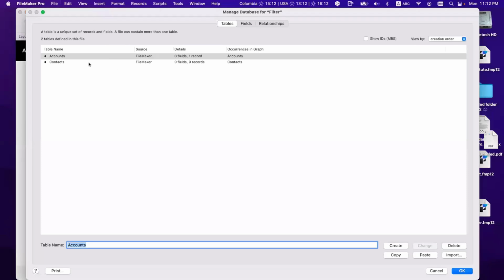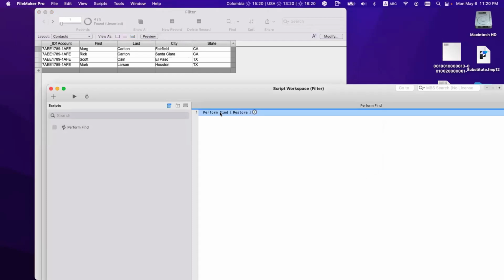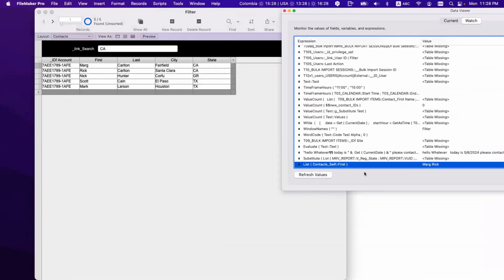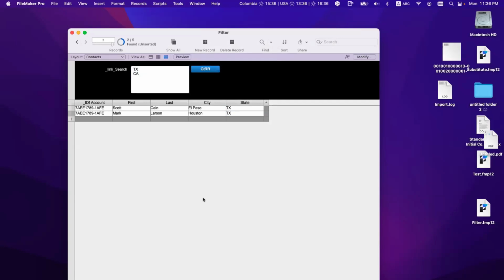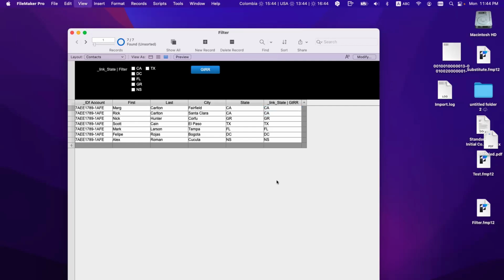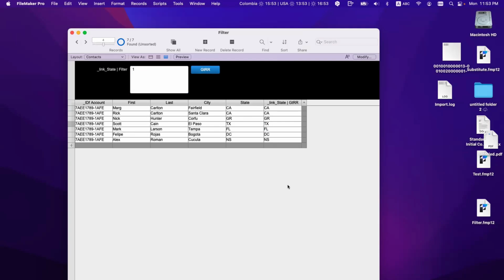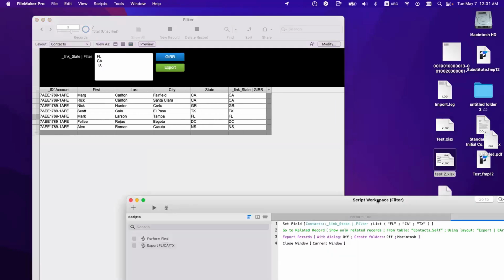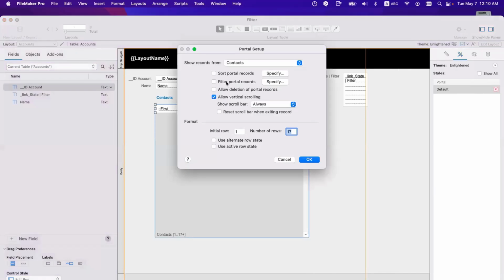Data filters in Claris FileMaker via Relationships & the “1” Technique - Part 1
Nick will explain his technique of using data filters using relationships instead of Finds. His technique will allow you to use one unique technique for both Records and Portals filters.

70 hours of video content AND one copy of Claris FileMaker Pro! 🎥

FMTraining.TV
2122 9th St., Suite 102

Imj3zEXXWfcYeEyeYrcWkMuJXeK4p6siBU/edit?usp=sharing